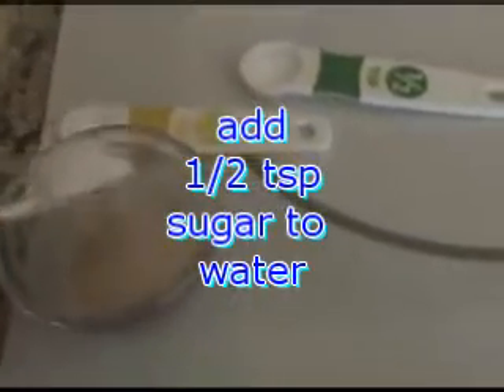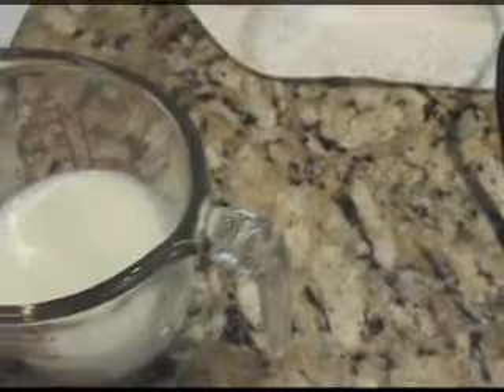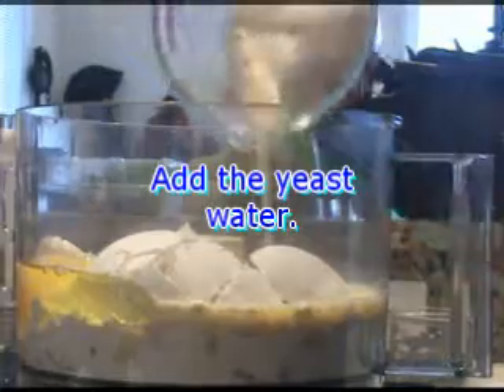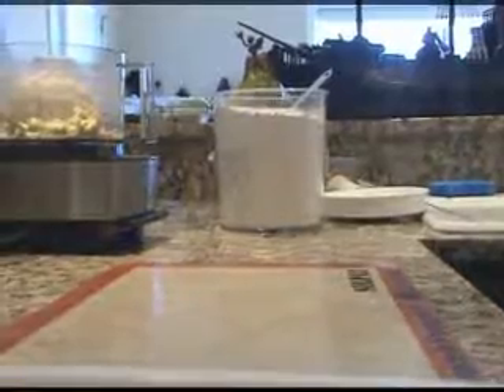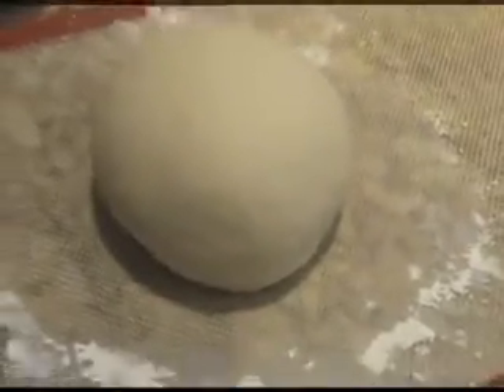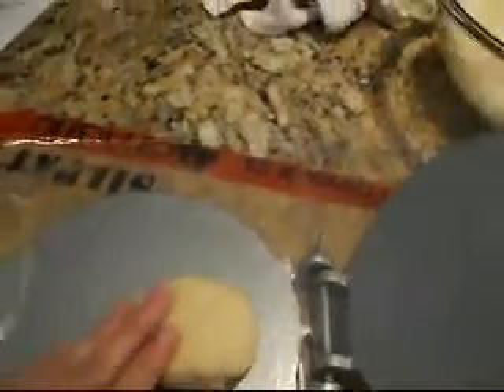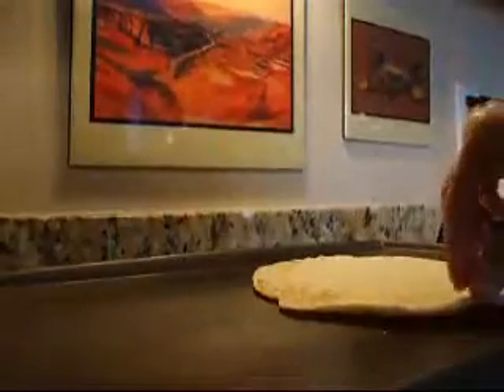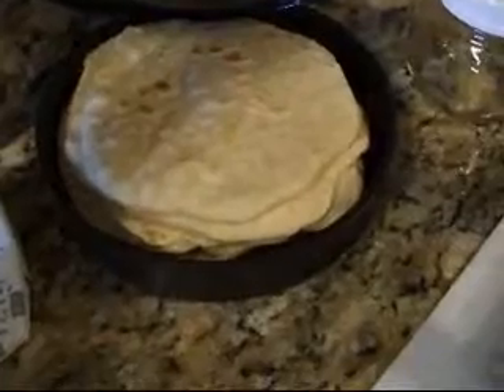Making Gyro (Olga) Bread part 1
Making the gyrom Olga bread.  To use for gyros.  This is part one.  Part two is the Gryo meat.